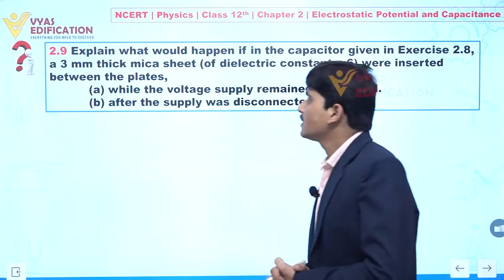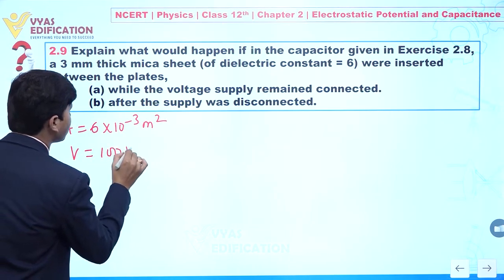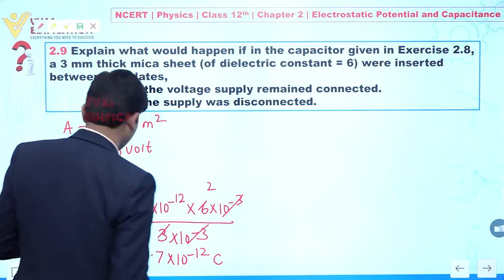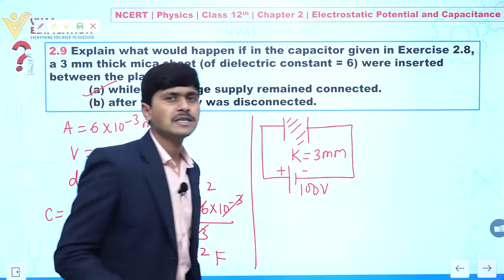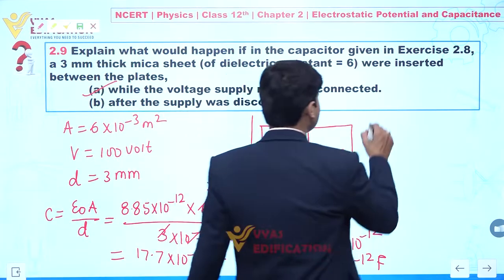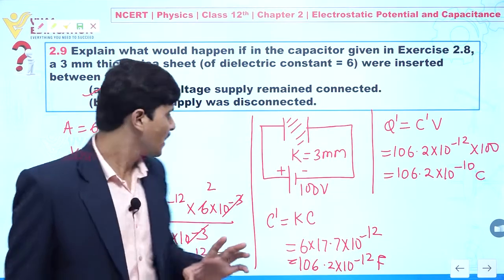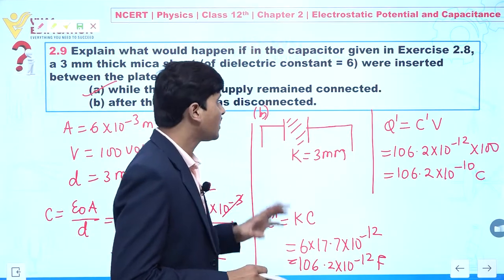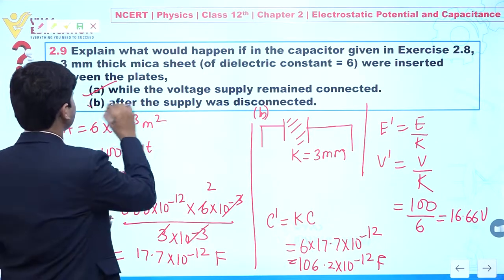NCERT 12th Physics Chapter 2 Q 9 Electrostatic Potential & Capacitance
2.9  Explain what would happen if in the capacitor given in Exercise
2.8, a 3 mm thick mica sheet (of dielectric constant = 6) were inserted between the plates,
(a) while the voltage supply remained connected.
(b) after the supply was disconnected.

12th Passed or currently in 12th  Students - Path Breaker JEE (1 Year online exhaustive course)

For NEET
12th Passed or currently in 12th  Students - Path Breaker NEET (1 Year online exhaustive course)

CBSE Solutions
NCERT Solutions
NCERT 11th
NCERT 11
CBSE 11th
11th Solutions

2.8, a 3 mm thick mica sheet (of dielectric constant = 6) were inserted between the plates,